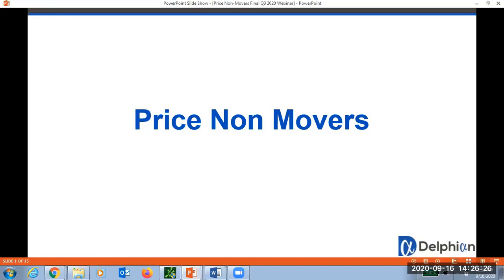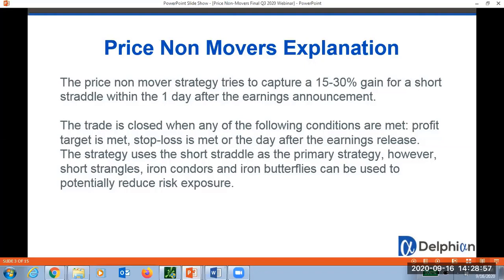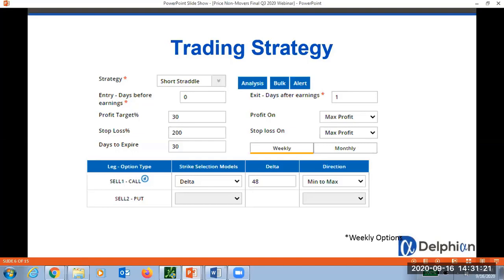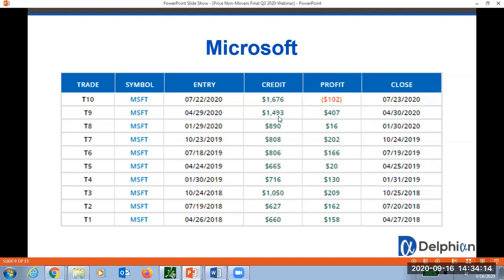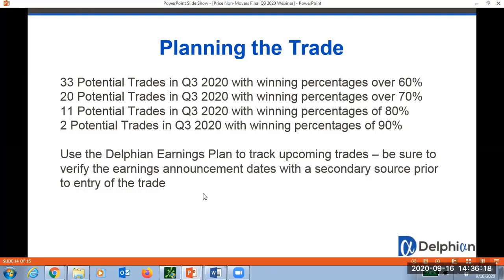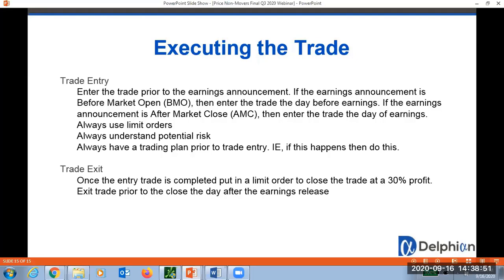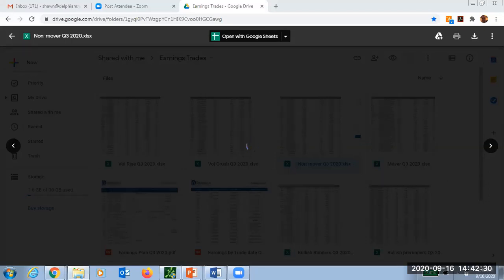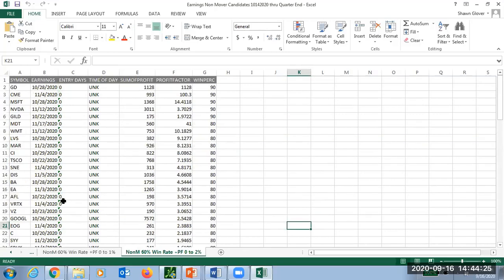Price Non Mover - Part 6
Delphian Earnings Webinar
Part 6: Price Non-Mover
Speaker: Shawn Glover

Presenters: Delphian Trading Strategists, Josh Smithberger and Shawn Glover

Outline of Meeting Noted Below

Some company’s earnings reports consistently produce small stock price changes after their earnings announcement.  The price movement historically falls below what the market makers are anticipating, presenting a trading opportunity.  Delphian calls this strategy a Price Non-Mover and uses short straddle, short strangle, iron condor and/or iron butterfly as trade structures. Walmart (WMT) is an excellent example of a stock that makes minimal price movement almost every earnings announcement.

High Probability Trades with the Delphian Earnings Strategies
Part 1 Introduction
Part 2 Bullish Pre-Runners
Part 3 Bearish Pre-Runners
Part 4 Volatility Rise
Part 5 Price Mover
Part 7 Volatility Crush
Part 8 Bullish Runners
Part 9 Bearish Runners
Part 10 Earnings Plan

Joshua Smithberger
Delphian Trading Strategist

Shawn Glover
Delphian Trading Strategist